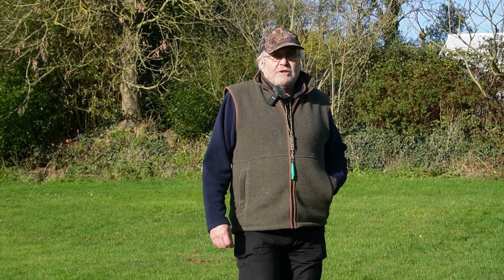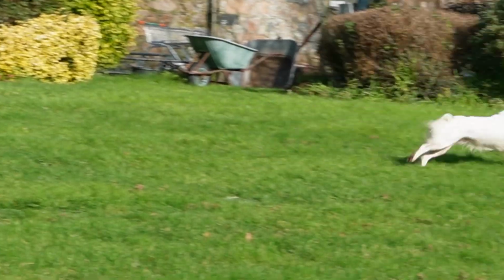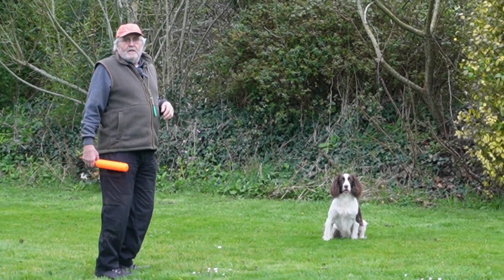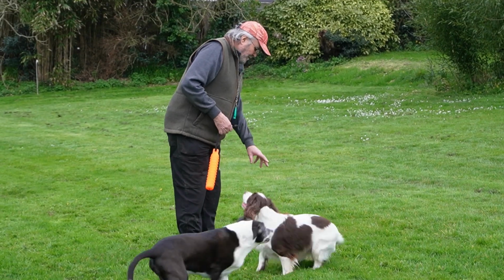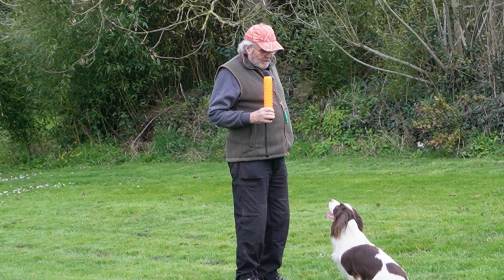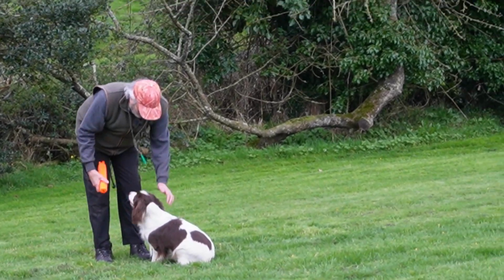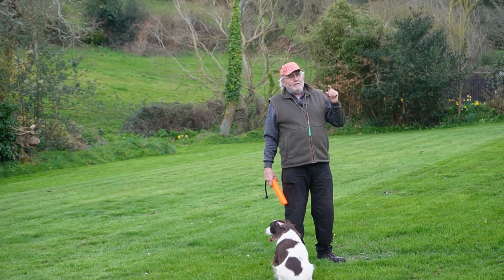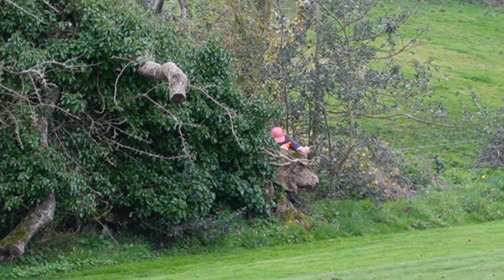Long distance direction gone wrong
Tilly has got a bit lazy with her direction at distance. In this video i take it back to basics to try to sort this out.